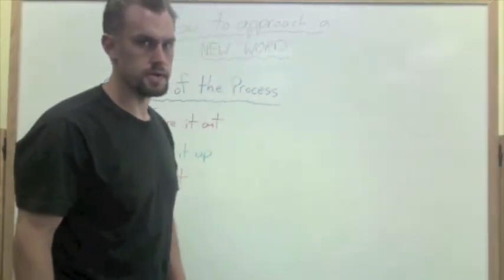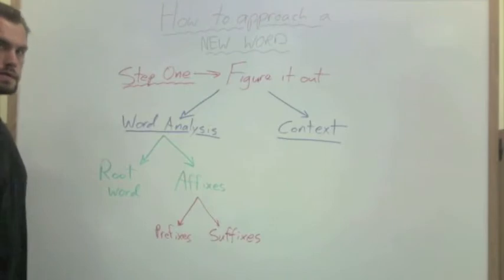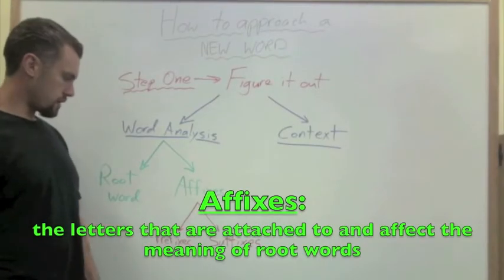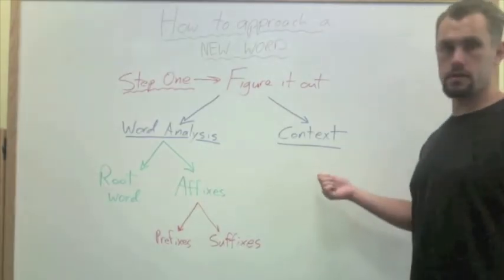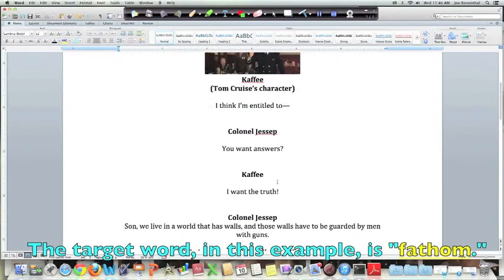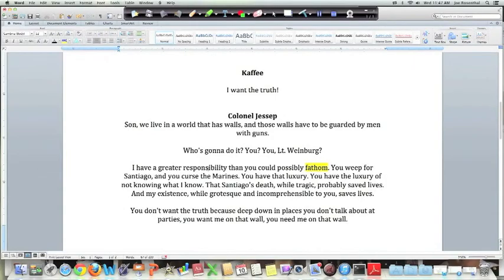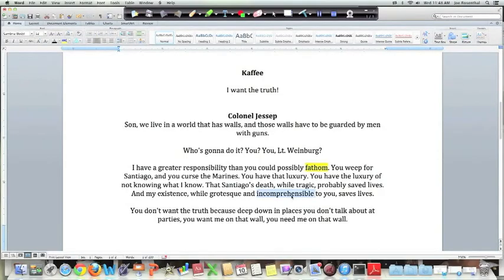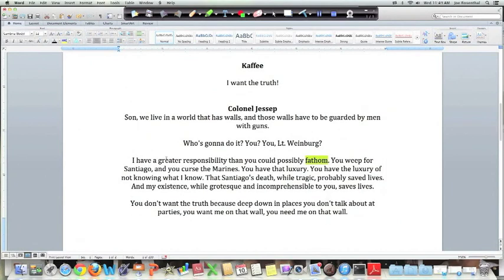How to approach a new word (Step One: Figure it out)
This lesson explains the first step in a three-step process for approaching new words in your reading. It is both a reading comprehension strategy and a systematic approach to vocabulary building.